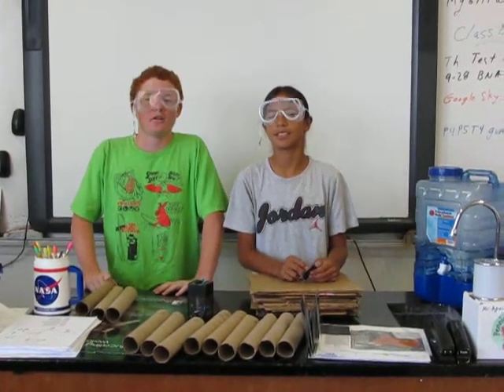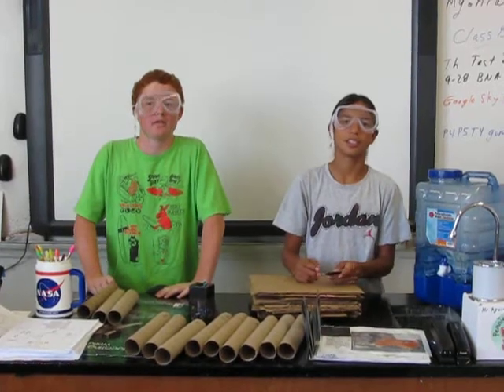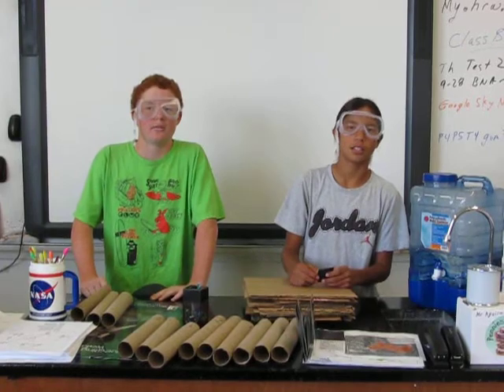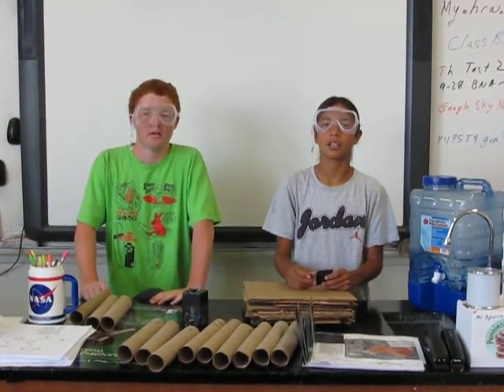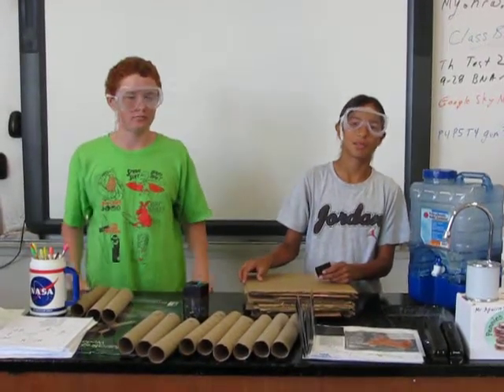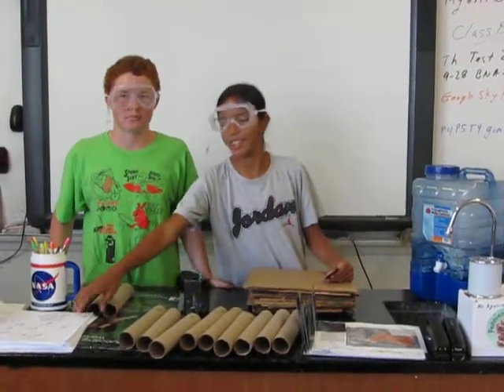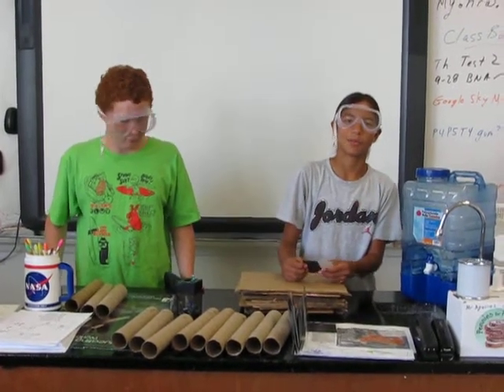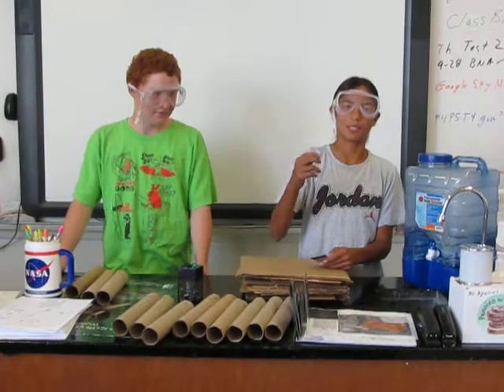Constellation Lab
PHS Earth Science Astronomy Aguirre Lab